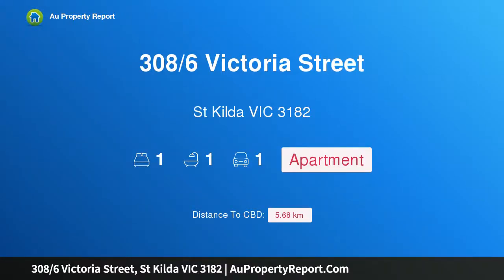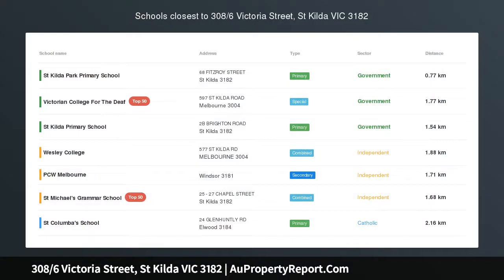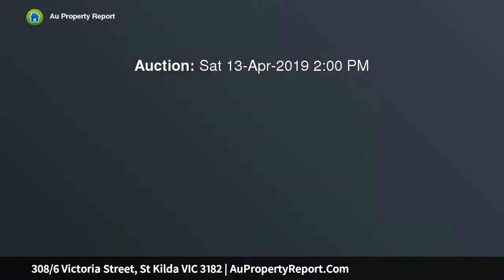308/6 Victoria Street, St Kilda VIC 3182 | AuPropertyReport.Com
308/6 Victoria Street, St Kilda VIC 3182
Property Type: apartment
Bedrooms: 1
Bathrooms: 1
Car Space: 1
Spectacular Apartment with 2 Home Offices, Water Views &amp; Palatial Terrace